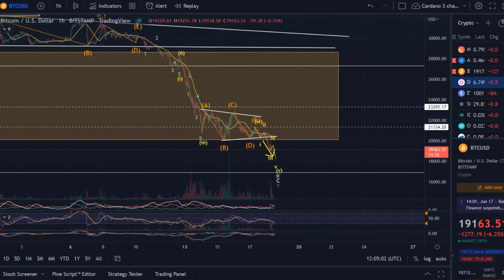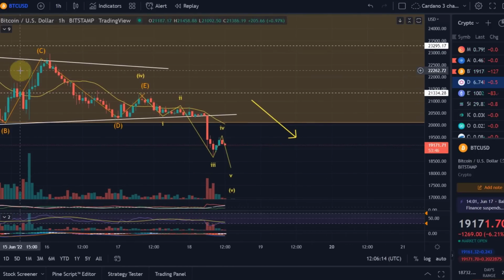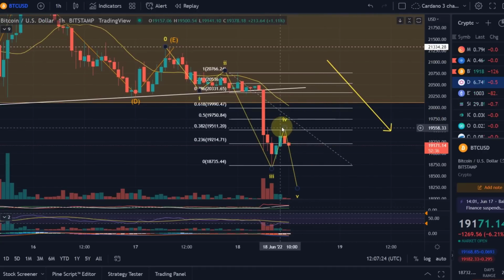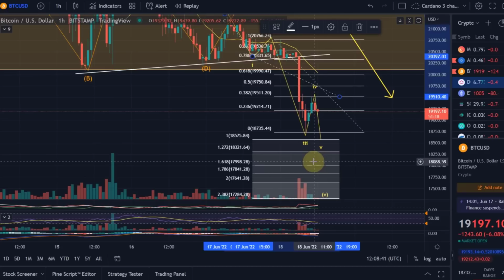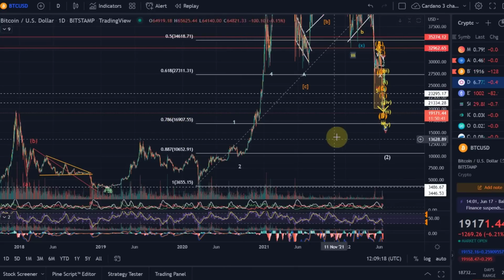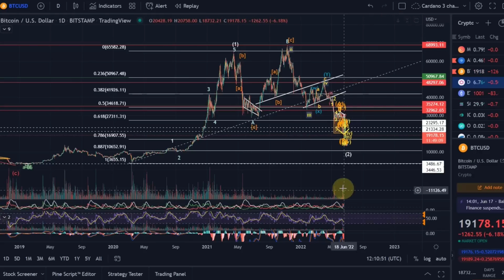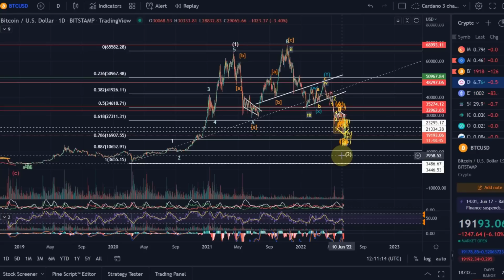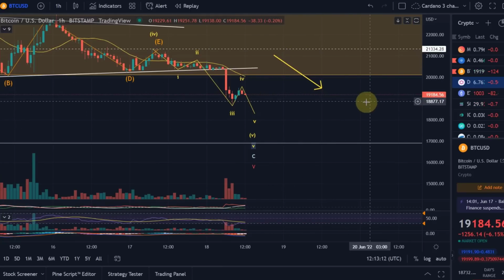Bitcoin BTC Price News Today - Technical Analysis and Elliott Wave Analysis and Price Prediction!